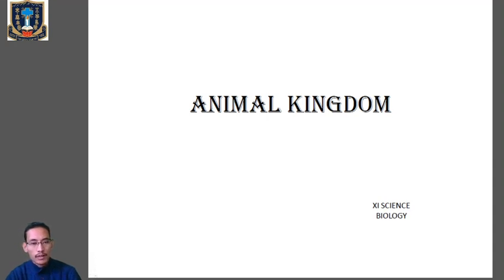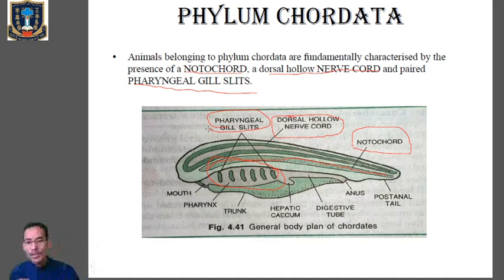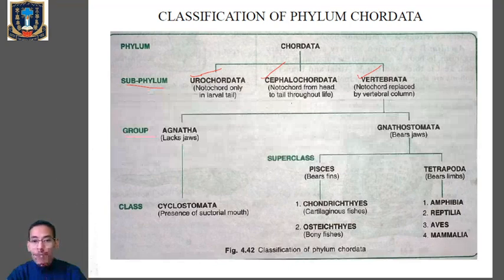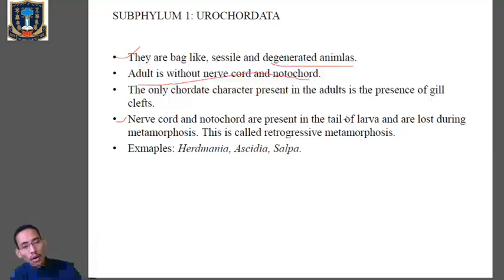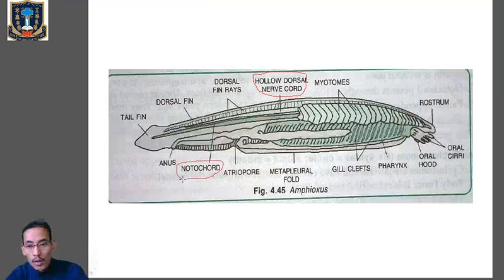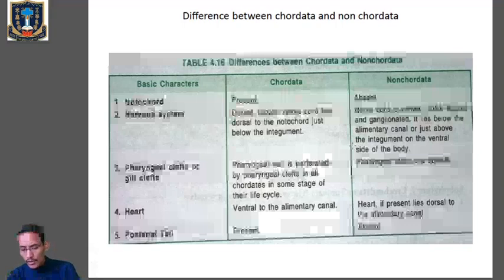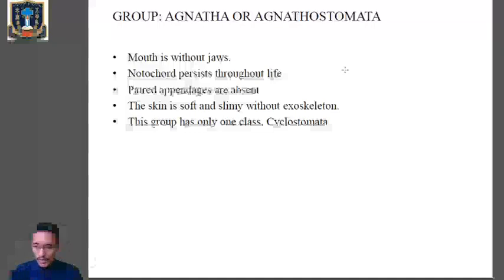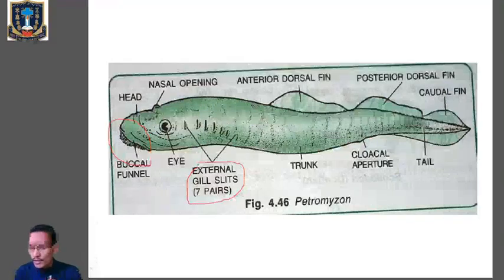CLASS 11 BIOLOGY ANIMAL KINGDOM PHYLUM CHORDATA